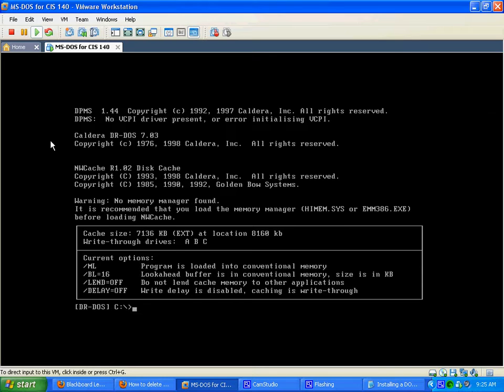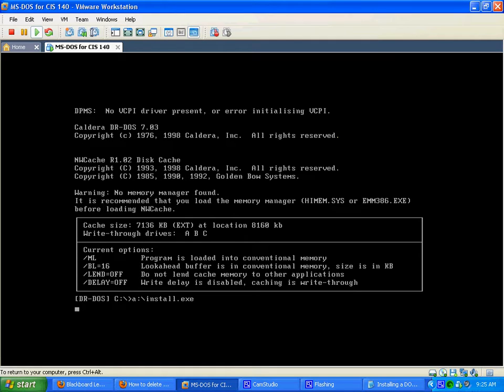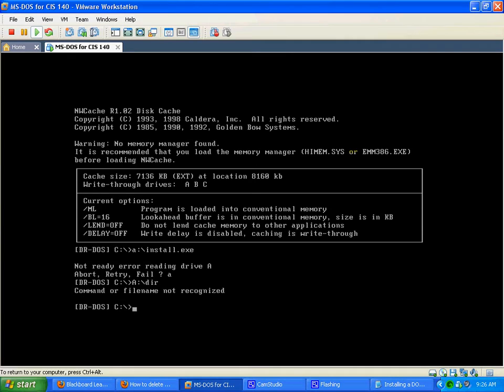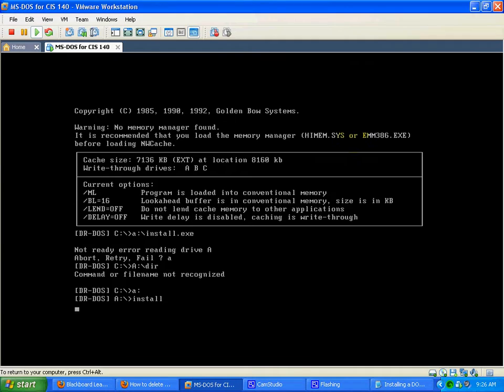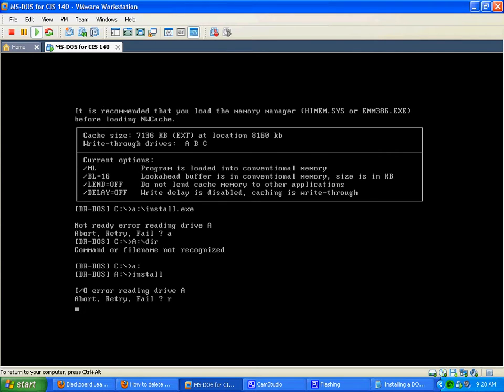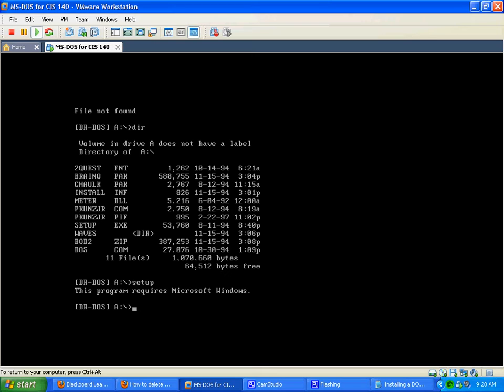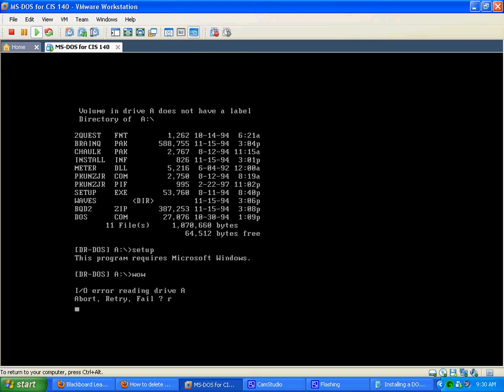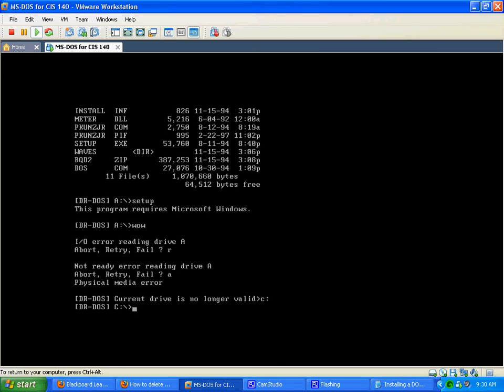Installing and Uninstalling.avi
I was unable to figure out how to get DOS on my VMware to find a DOS program I had downloaded from the Internet onto my host computer in order to install it.  I tried several things including trying to set up a thumb drive as a hard drive or floppy drive, but I could not.  So, lucky for me, I actually have some 3 1/2 inch program disks.  I tried these but to no avail... one wasn't reading, one wanted MD-DOS, and one produced an I/O error.  The other games disks I had just initiated play but didn't install.